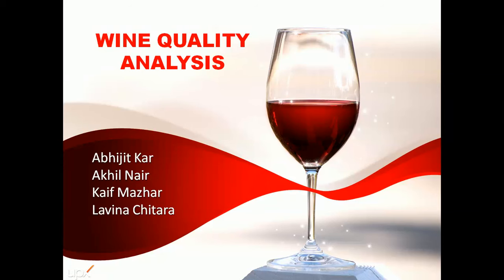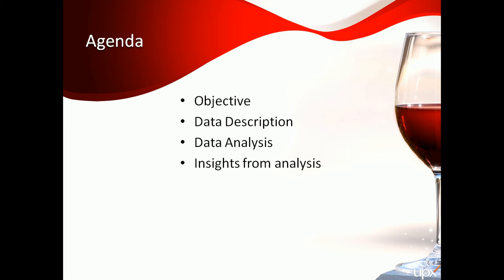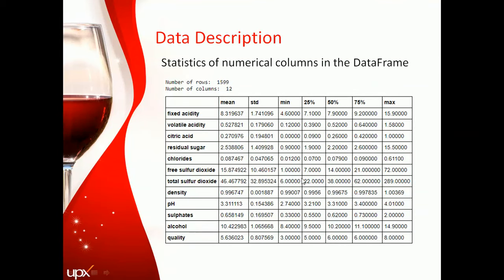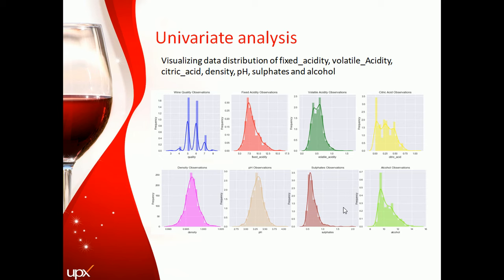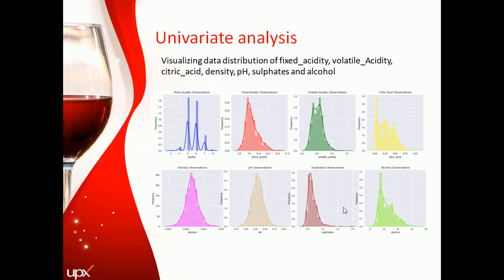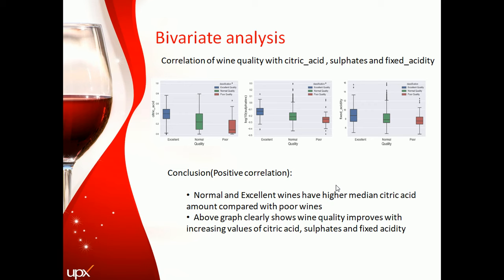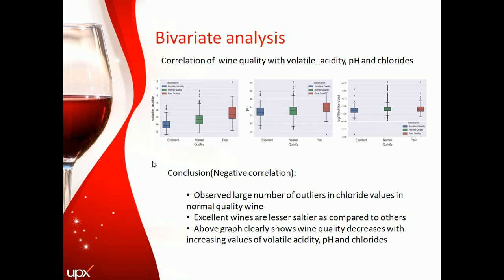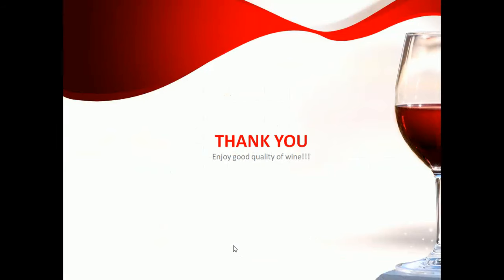Presentation - Wine Quality Analysis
This presentation is showing how one factor depends on other that needs to be taken care to improve wine quality.